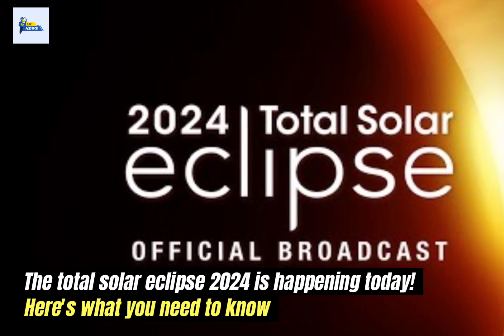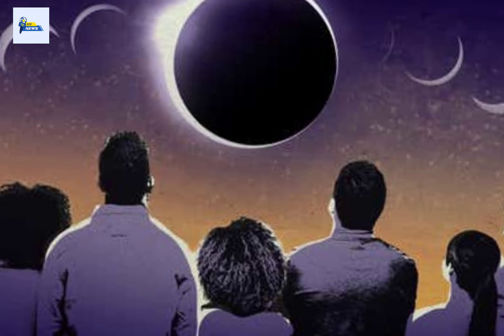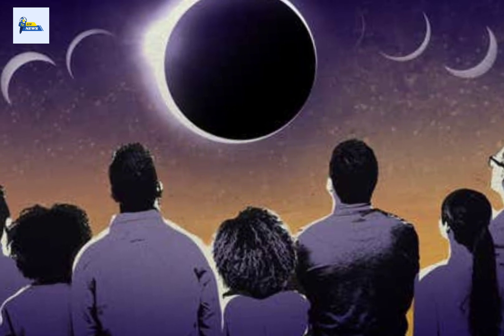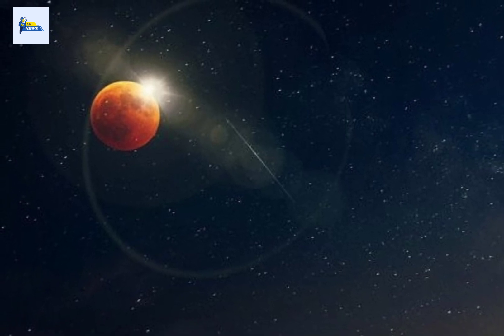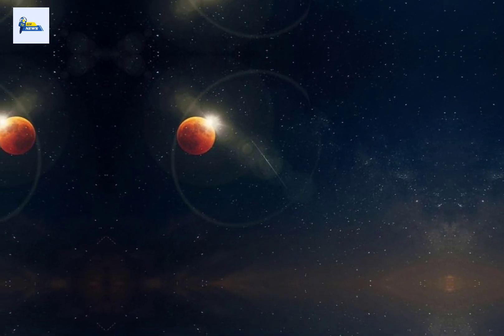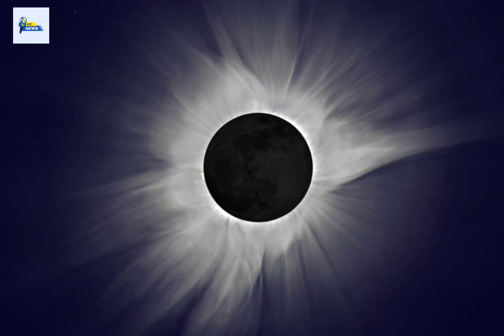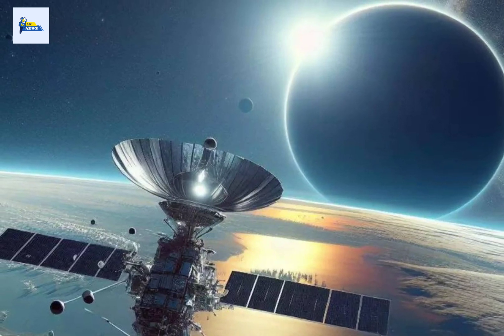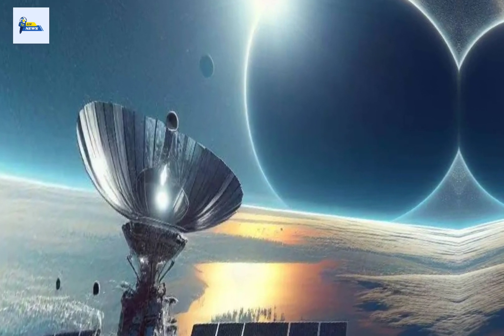The total solar eclipse 2024 happening today | solar eclipse april 8 2024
2024 total solar eclipse,
total eclipse,
total solar eclipse april 8 2024,
eclipse 2024,
when is the total solar eclipse,eclipse,
2024 eclipse,
total solar eclipse 2017,
where is the solar eclipse,
total solar eclipse video,
solar eclipse april 8 2024,
total solar eclipse path,
total solar eclipse cloudy,
total solar eclipse forecast